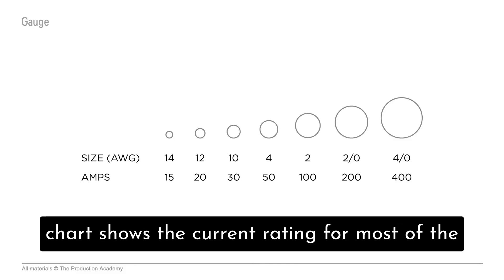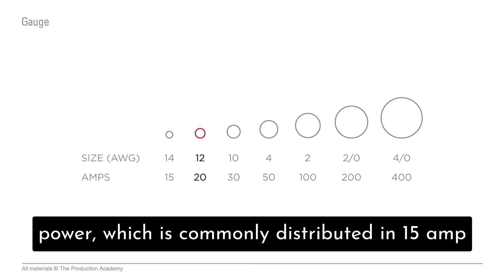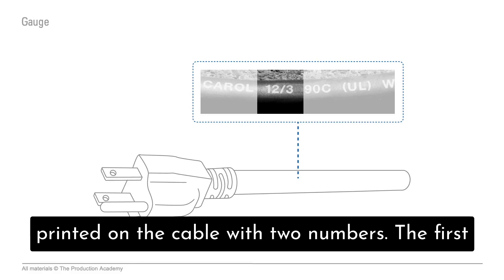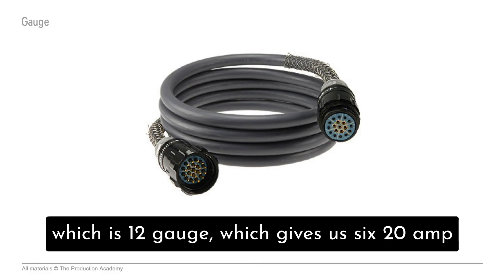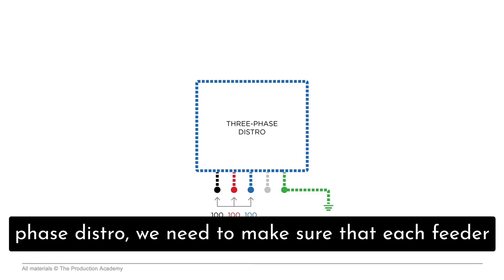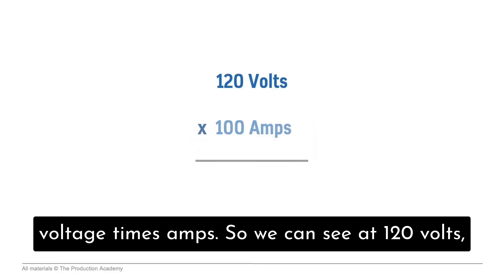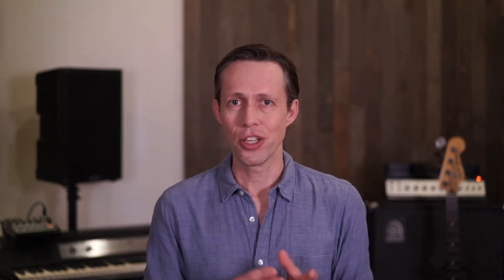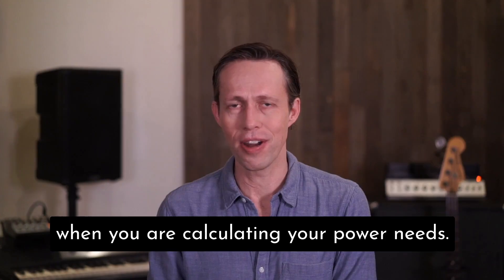Staying safe with electrical current.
Safety always comes first when we're powering a show!

A big part of that is using the correct gauge wires to avoid excess heat (and potential fires).

There are standardizations to help us avoid issues, but we still need to understand the fundamentals when calculating power needs for a show.

This is just one of the videos from our Show Power course. Use the link above to see the full curriculum!

Produce great live sound at any venue.